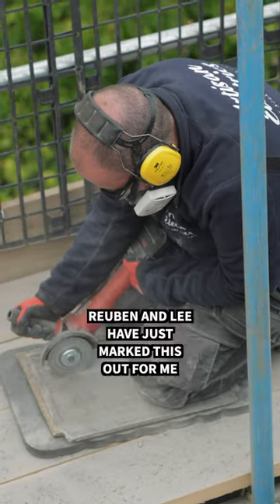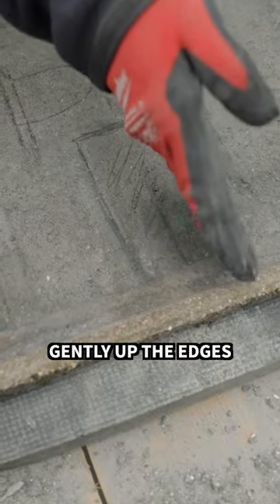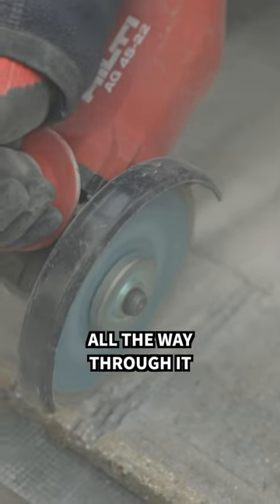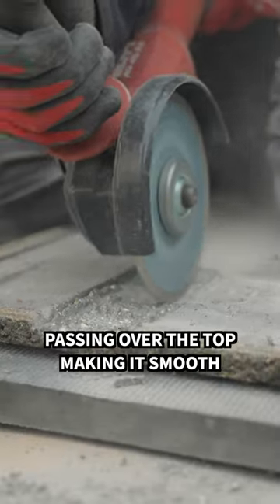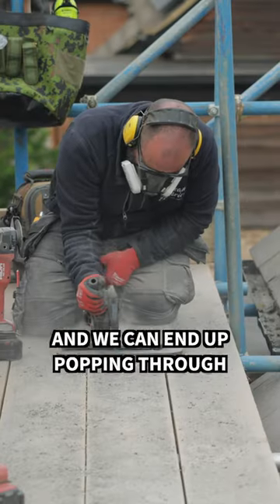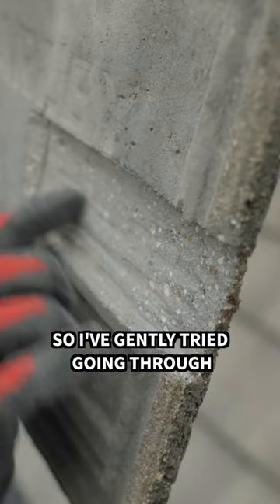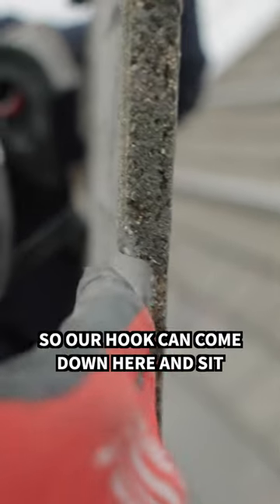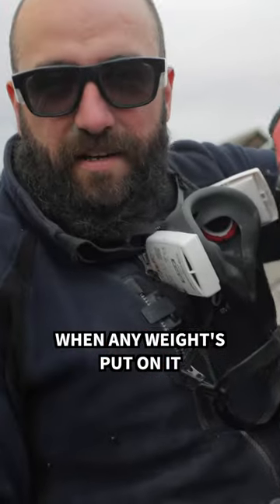❌ Stop Breaking Roof Tiles On Solar Installs ❌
⏱️Timestamps

🏷️ DISCOUNT BUSINESS SUPPLIES 👇

📱 *ARTISAN SOCIALS* 📱